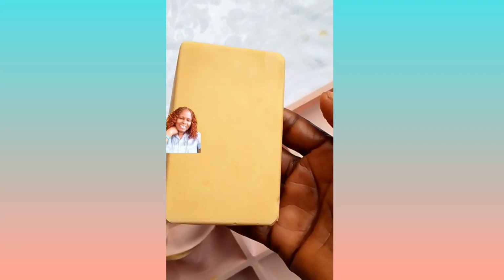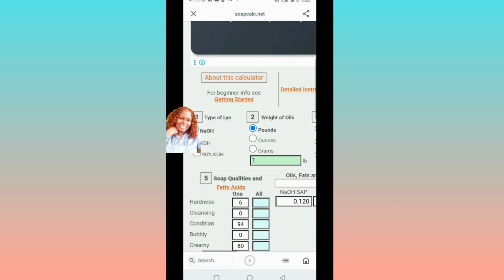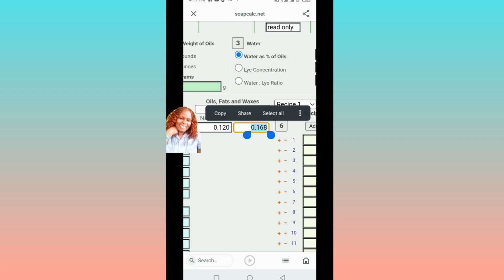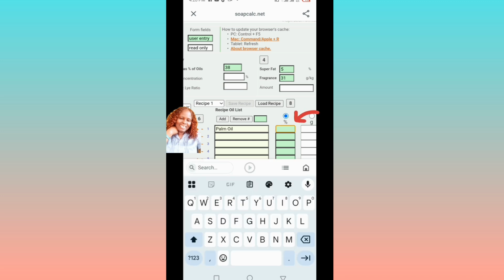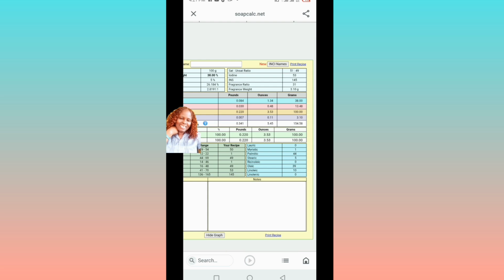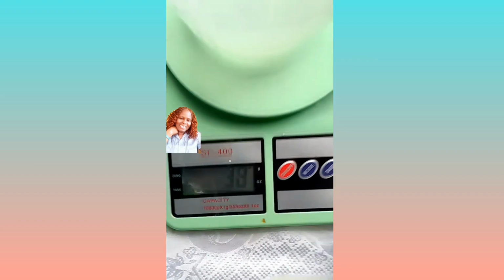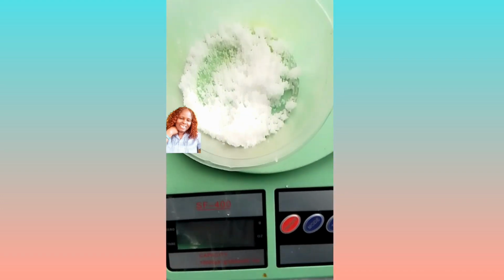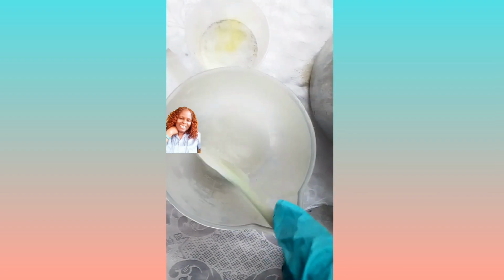STEP BY STEP GUIDE ON HOW TO FORMULATE YOUR OWN SOAP RECIPE.